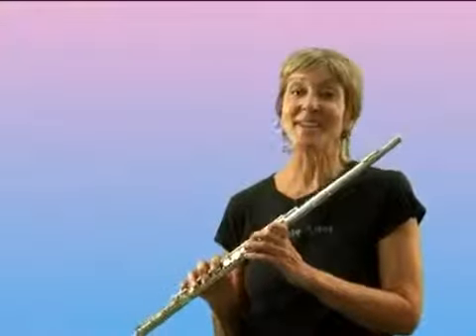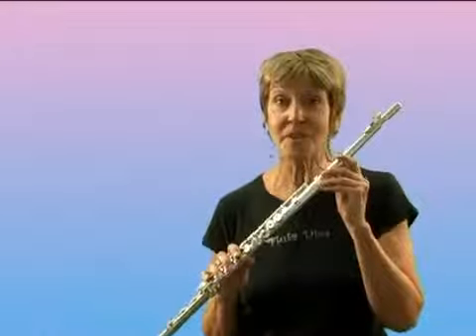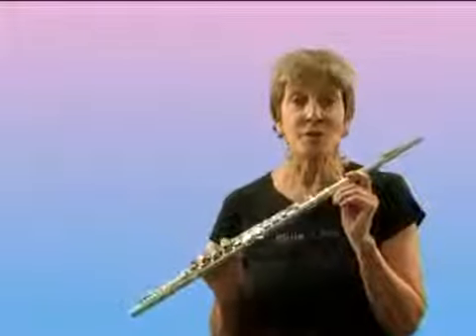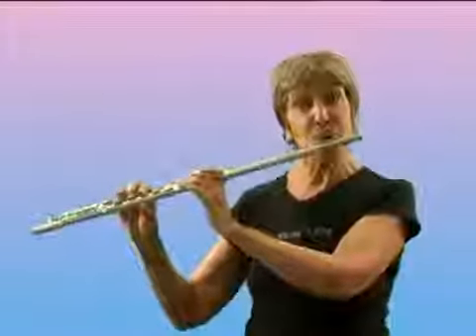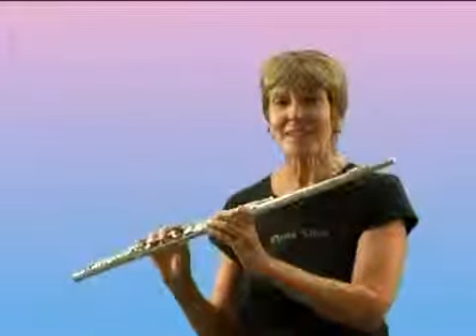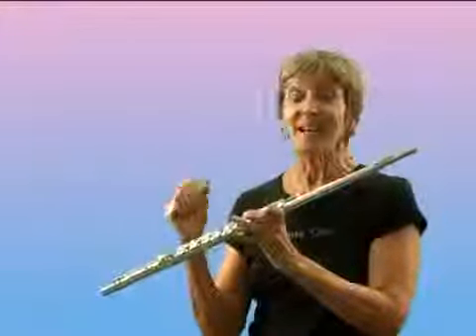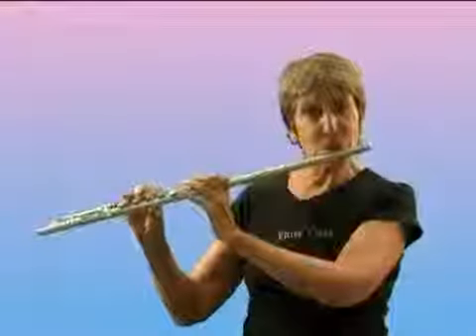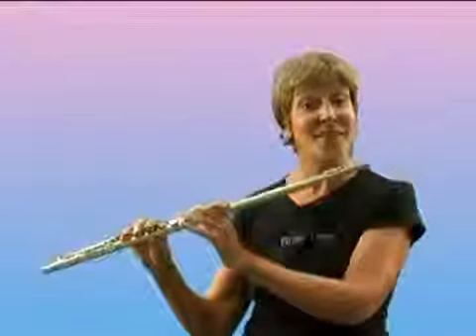Ali Flute Legato Tonguing